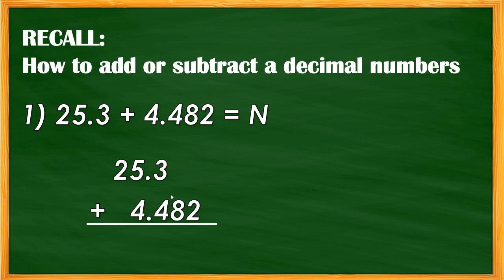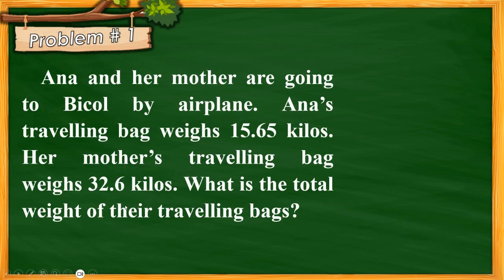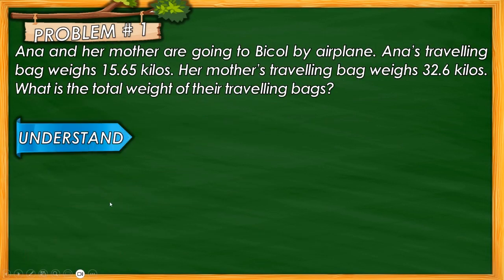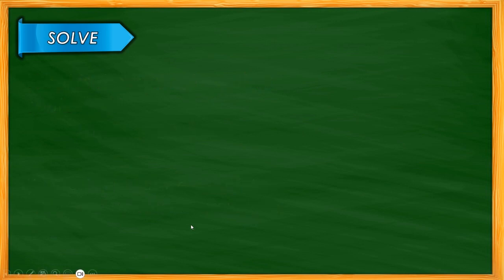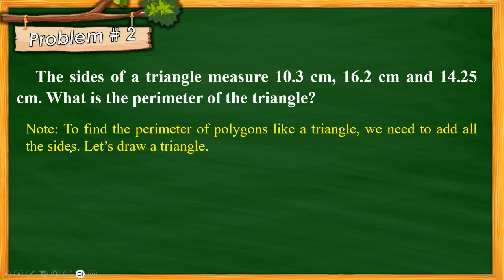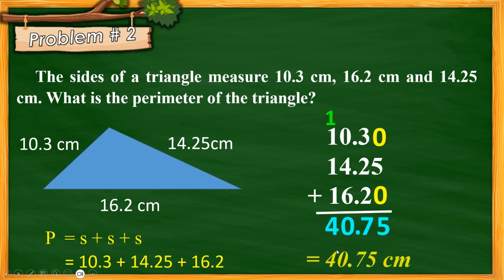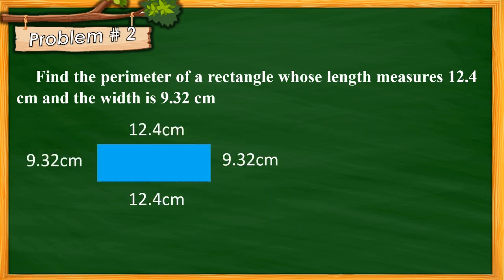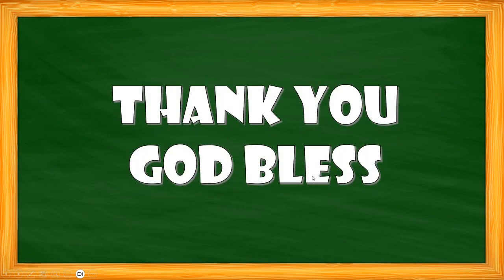MATHEMATICS 6:PROBLEM SOLVING ADDITION AND SUBTRACTION OF DECIMALS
Solving Routine and Non-Routine Problems Involving Decimal Numbers Including Money Using Appropriate Problem-Solving Strategies and Tools